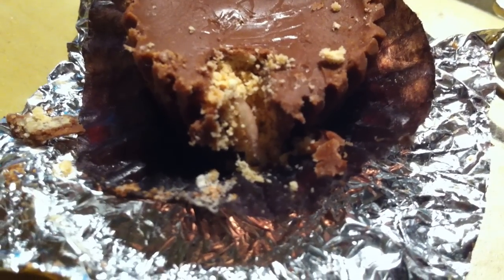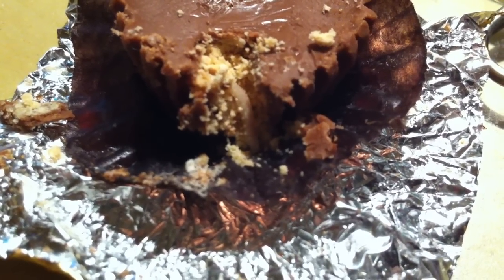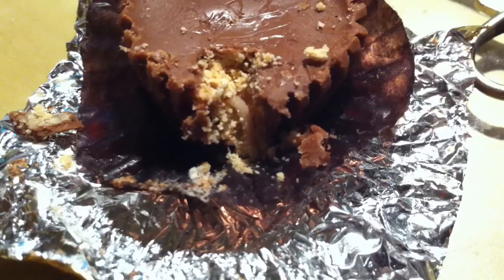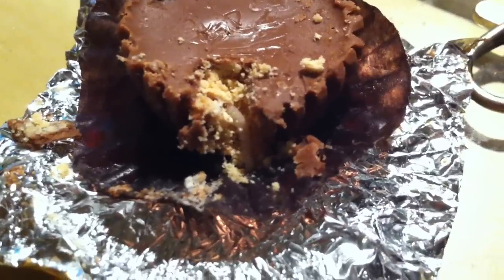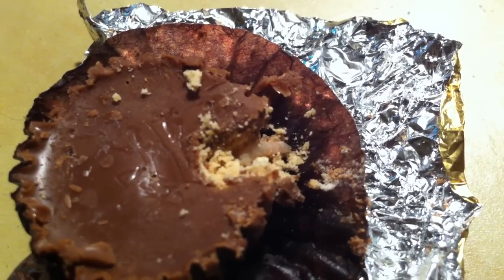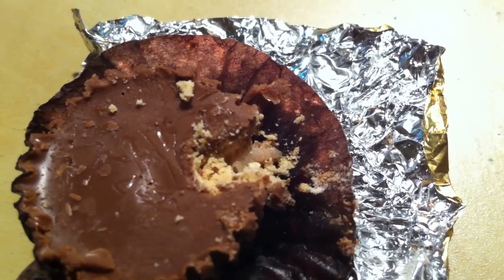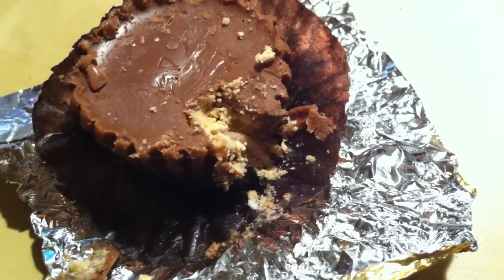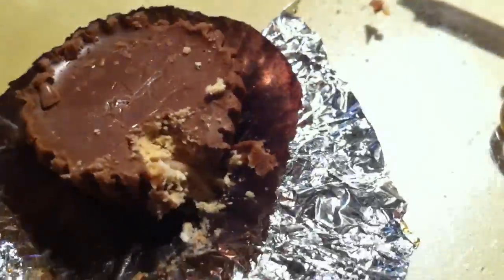Maggot in a Reese's Peanut Butter Cup Miniature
After finding a maggot on the surface of a Reese's Peanut Butter Cup, after seeing a hole in the next one I opened the wrapper on, I decided to cut it open to check it.
Luckily I did, as I found this maggot/worm inside. I am scared to think how many maggot-ridden chocolates I ate before finding this one tonight...